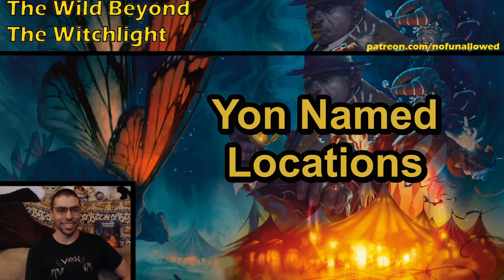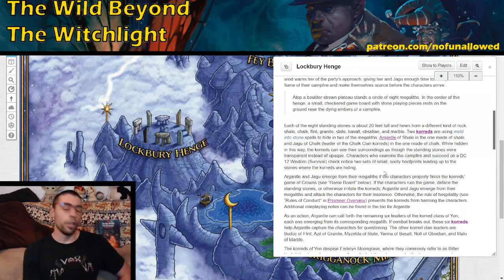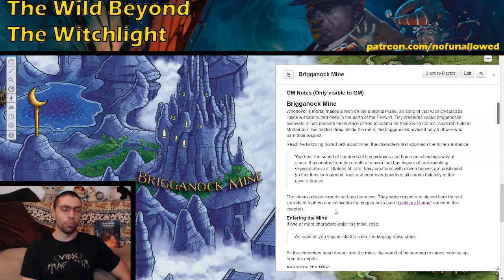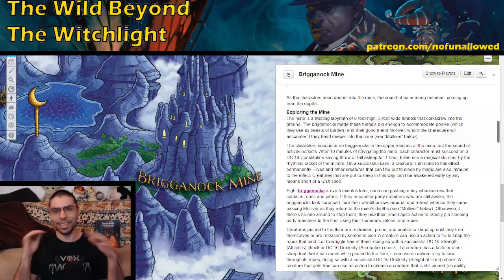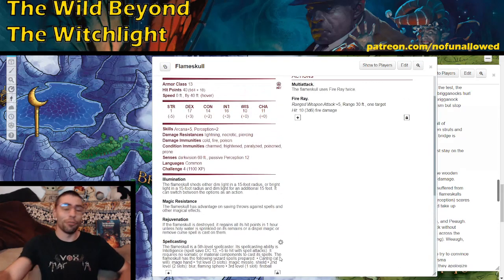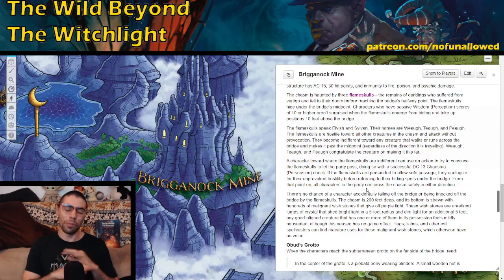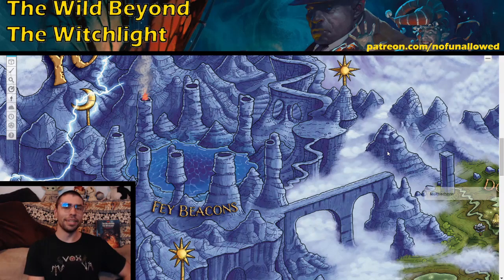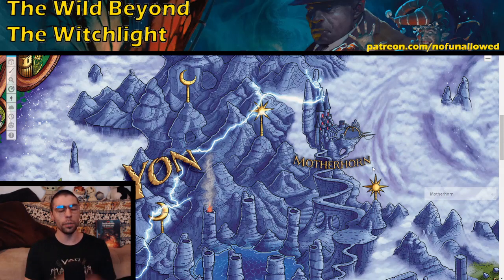Yon Named Locations | The Wild Beyond the Witchlight DMs Guide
Today we dive into the named locations of Yon, including all the delightful factions found there!

0:00 Intro to the Named Locations
2:34 Lockbury Henge
11:16 Brigganrock Mine
27:36 Fey Beacons